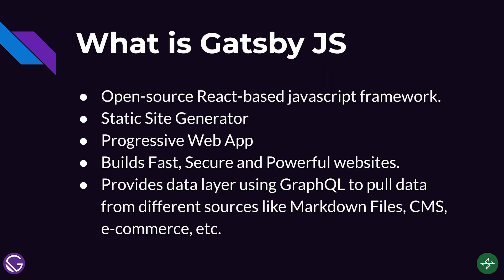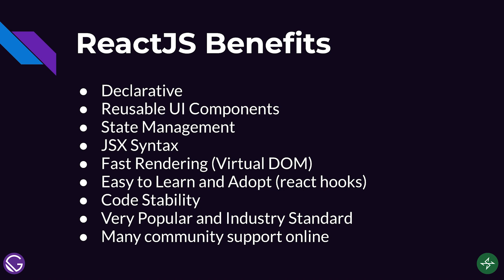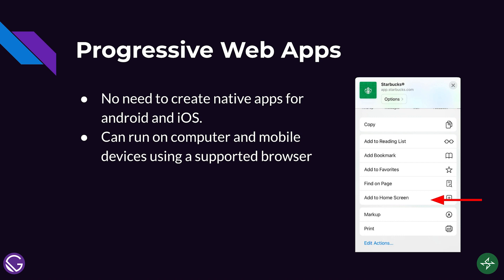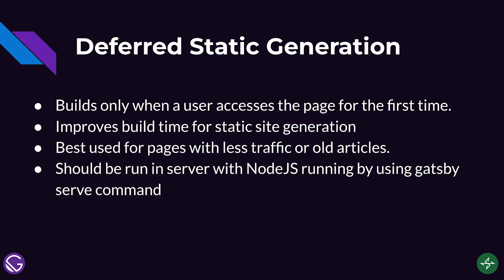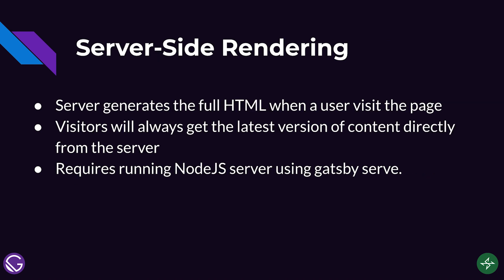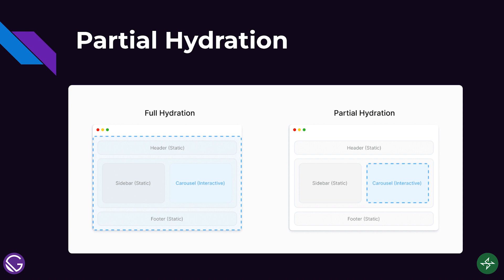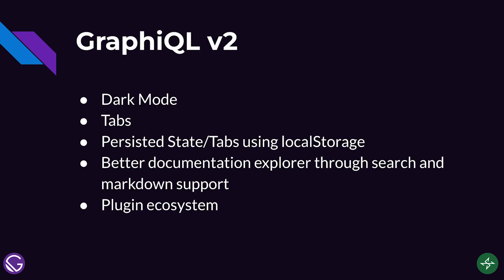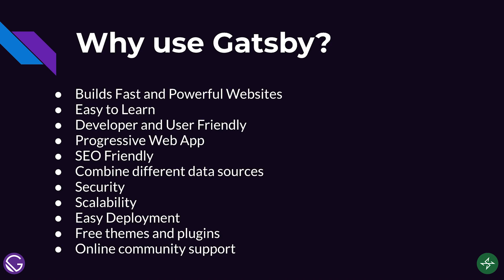What is Gatsby JS | AJScript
This tutorial is all about What is Gatsby, the first part of Website Development Full Course using latest version Gatsby 5.

In this tutorial, we will be discussing the following:
00:00 - What is GatsbyJS
06:43 - What are the new features of Gatsby 5
09:07 - What are the fundamentals needed in creating gatsby js website
09:27 - Why you should use Gatsby for your next projects

New features of Gatsby 5
- Partial Hydration
- Slice API
- GraphQL New Features
- Script API
- Head API